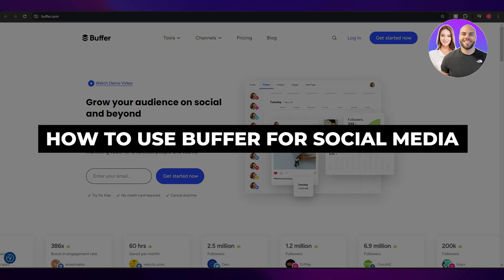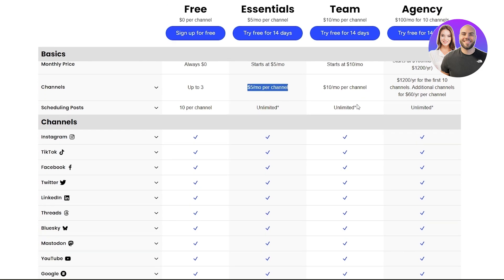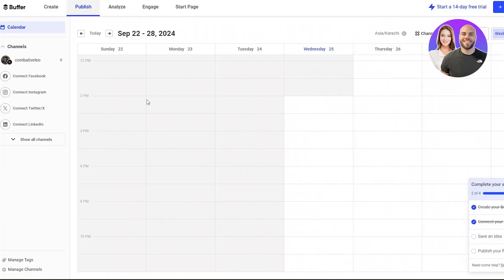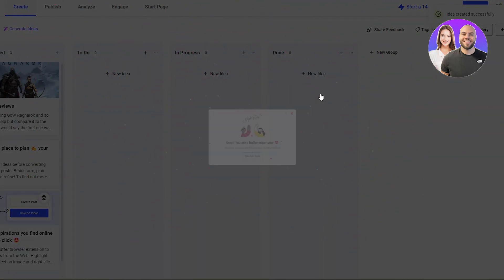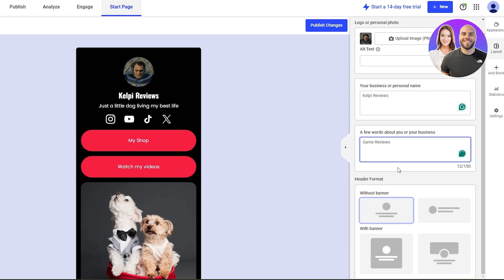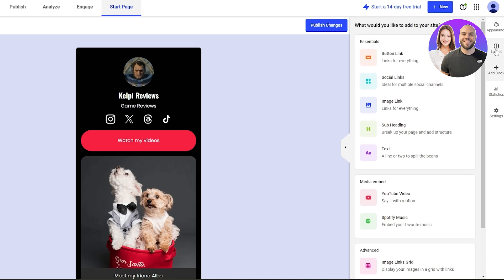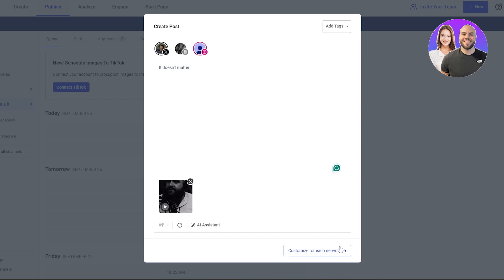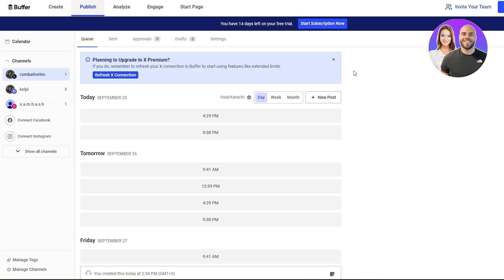How To Use Buffer For Social Media (Buffer Social Media Management Tutorial)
In this video, we show you step-by-step how to use Buffer for social media management. This tutorial covers everything you need to know to schedule posts, manage multiple accounts, and improve your social media workflow — even if you’re a beginner.